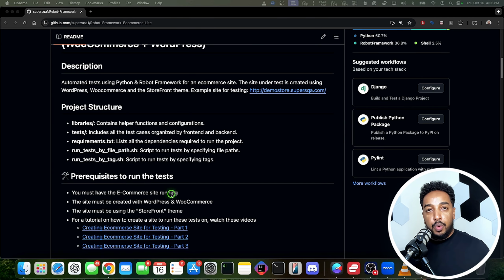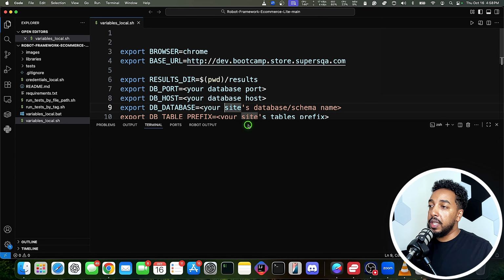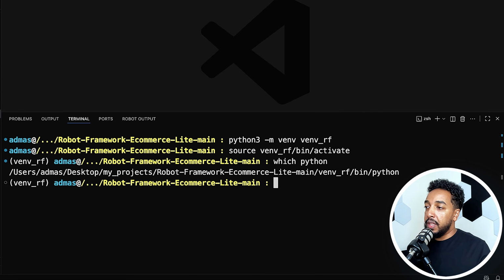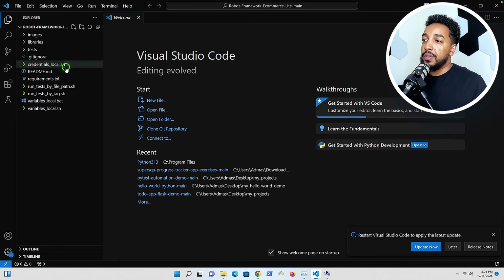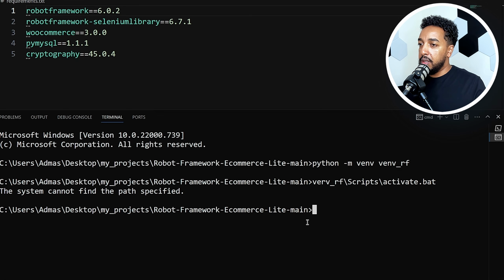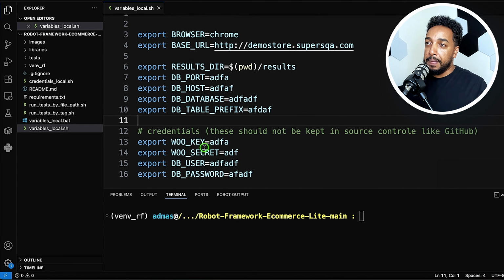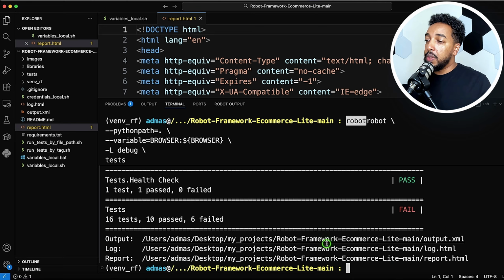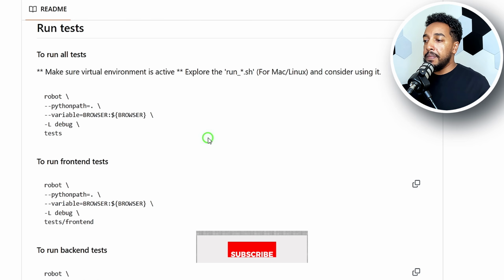Robot Framework Tutorial: How to Run Existing Python Automation Scripts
Mastering the environment is the first step toward senior-level automation. Learn how to execute professional Robot Framework projects to build your portfolio and career credibility.

In this video, we deep-dive into the practical side of QA automation: executing existing code. While many courses focus solely on syntax, understanding how to set up and run a professional framework like Robot Framework is a critical skill for any automation engineer.

We walk through the entire lifecycle of getting a project running on both macOS and Windows. This includes cloning the repository, setting up isolated Python virtual environments, and managing dependencies via requirements.txt. We also cover the nuances of environment variables and how to trigger test execution using the terminal.

This is a real project used in my courses, featuring Selenium for front-end testing, API testing, and database validation. Follow along to practice the operational side of automation and add a high-quality project to your professional portfolio.

Chapters:
0:00 - Introduction to Executing Existing Code
1:23 - The Value of Running Professional Automation
2:15 - Downloading the Robot Framework Project
3:10 - Organizing Your Project Workspace
4:00 - Setting Up the Project in VS Code
5:05 - Prerequisites: E-commerce Site & Portfolio Info
6:30 - Creating a Virtual Environment (macOS)
7:15 - Installing Dependencies via Requirements.txt
8:20 - Windows Setup: Command Prompt vs. PowerShell
9:45 - Creating & Activating Virtual Environments (Windows)
11:10 - Configuring Environment Variables (.sh vs .bat)
13:20 - Executing the Robot Framework Tests
14:45 - Analyzing Results and HTML Reports
16:00 - Summary and Next Steps